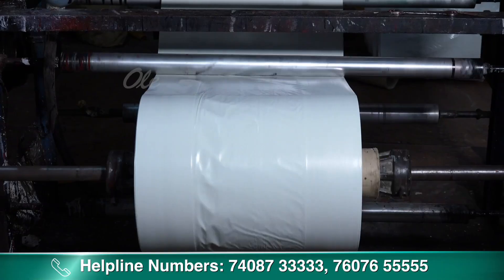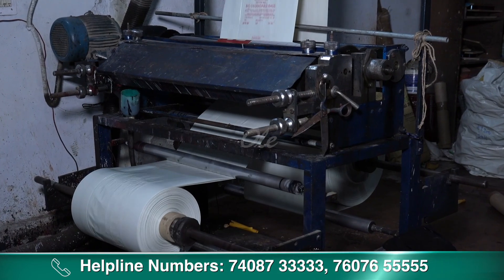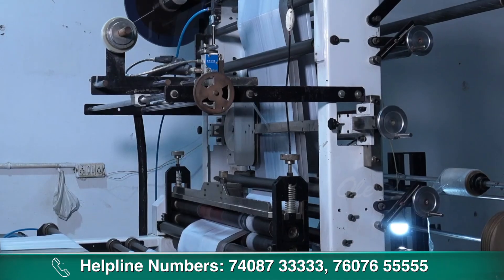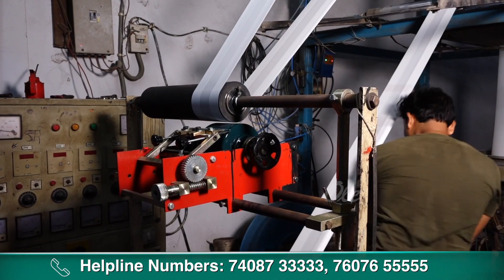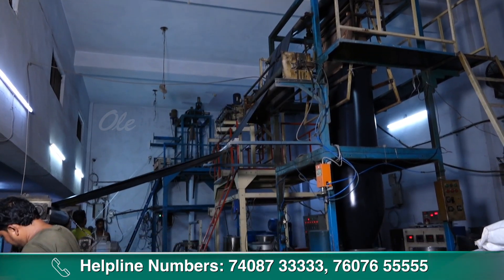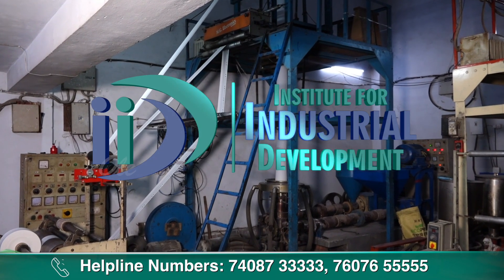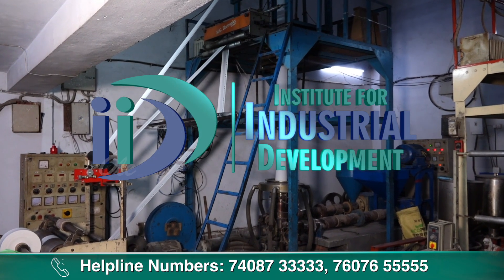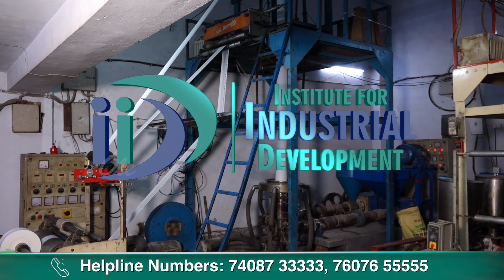Compostable Bags Manufacturing Business | Industrial Tour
Compostable bags are a fantastic eco-friendly alternative to plastic, made from plant-based materials like corn and potato starch. They break down easily in composting environments, transforming into non-toxic organic matter, which helps in reducing plastic pollution.

Our channel will guide you through the essential aspects of starting a compostable bags manufacturing business. We’ll cover key factors, from understanding the different product types to navigating the required setup and equipment. Whether you’re interested in producing carry bags, cups, plates, or cutlery, each product demands a unique approach and machinery.

If you want to know more about the compostable bags manufacturing business, our channel will provide everything you need—from setting up your business to navigating operations and securing licenses.

Related Queries -
compostable bags business
compostable bags manufacturing business
compostable carry bags
compostable bags business plan
compostable bags business in hindi
compostable bags business in india
compostable bags
compostable plastic bags
biodegradable bags
compostable
compostable bags manufacturing
compostable bags manufacturing machine
compostable bags manufacturing process
biodegradable compostable bags
start biogegradable & compostable manufacturing business
business

Institute for Industrial Development - Incubator with MSME, Govt. of India. Mission to impart detailed knowledge on various Govt. scheme under one roof.

Addresses:
Registered Office - Samadhan Tower 27/1/B, Gokhale Marg Lucknow - 226001
Corporate Office - A-18, First Floor Sector-6, Noida 201301